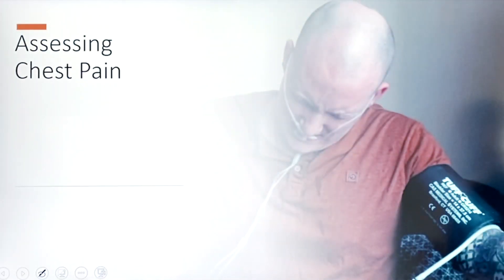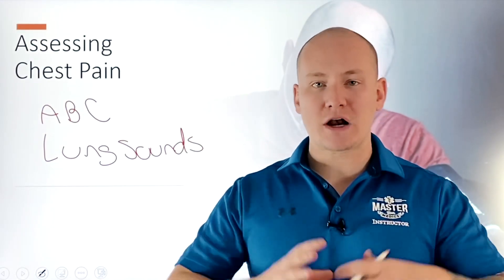Identifying an Acute Coronary Syndrome | Part 1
The Journal of Emergency Medical Services - Identifying an Acute Coronary Syndrome

*This video was made to supplement the original JEMS article

all scientific references are available in the article*